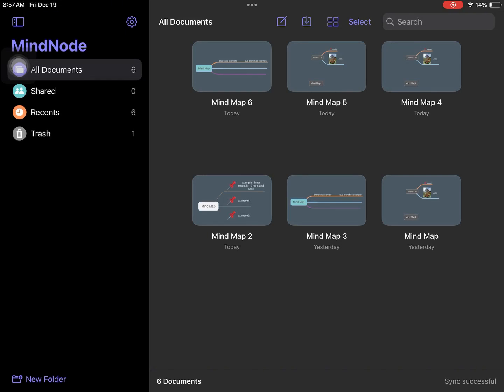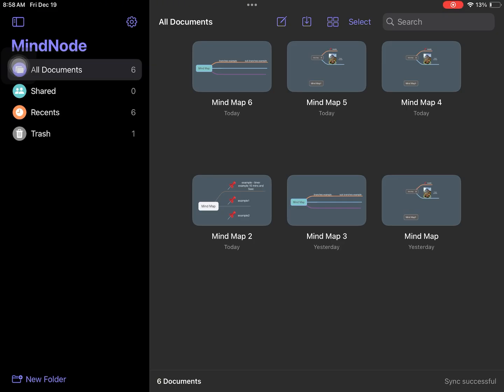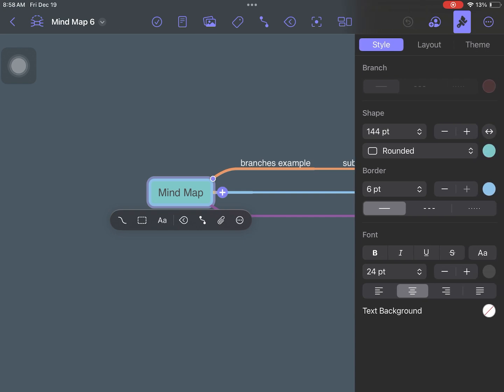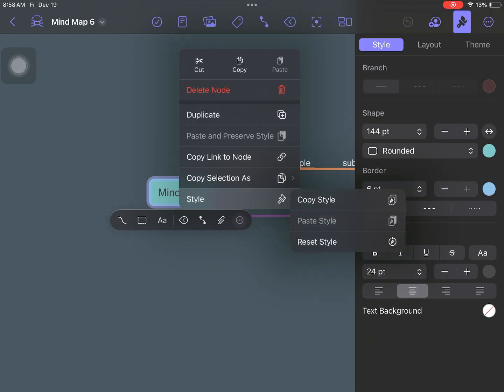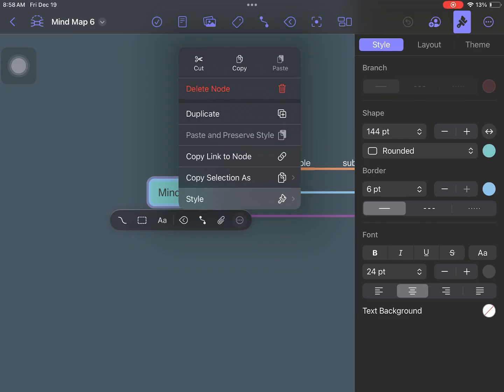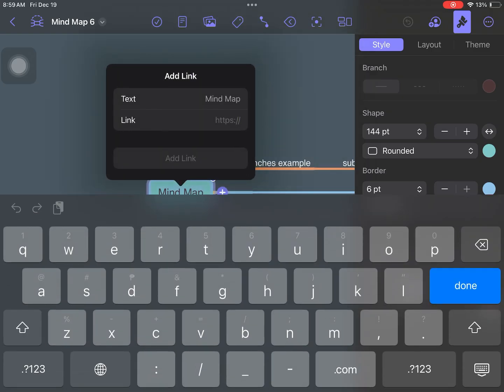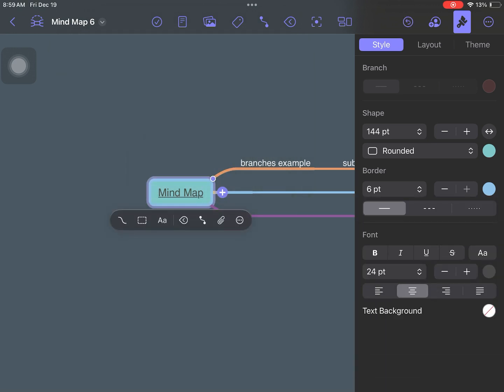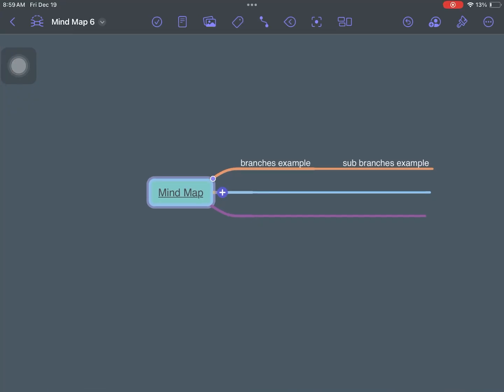How To Add Links In MindNode (Quick Guide)